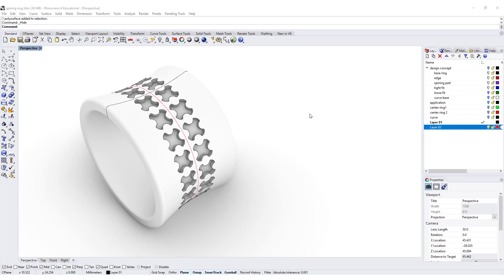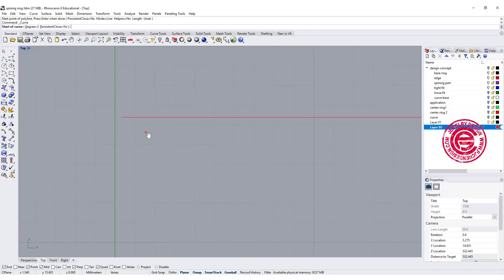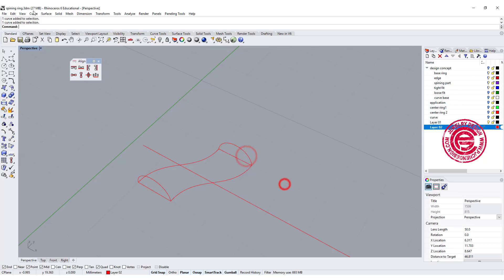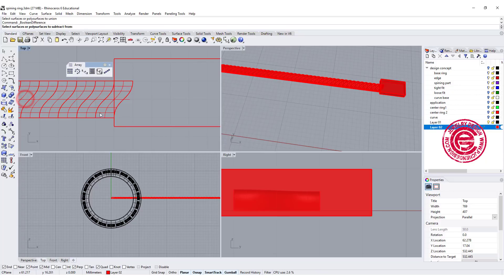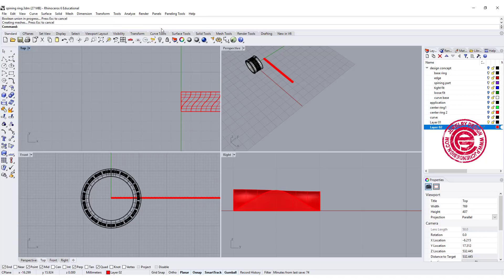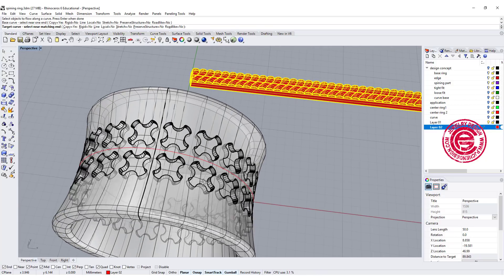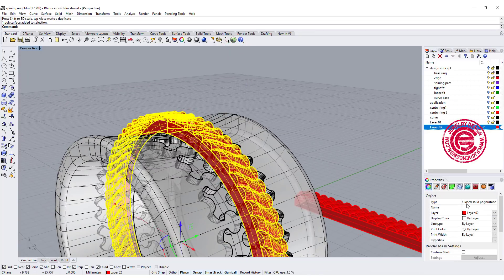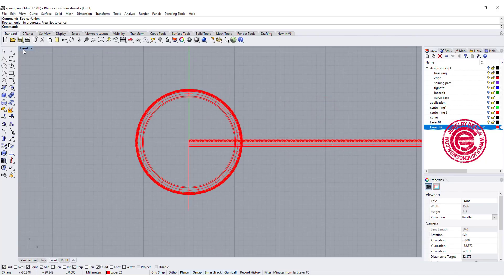How to Design a Spinning Ring in Rhino 6 (Part II) - Jewelry CAD Design Tutorial #53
This Rhino 3D tutorial will show you how to create rope patterns on the spinning ring.